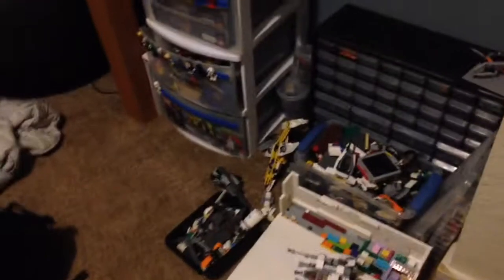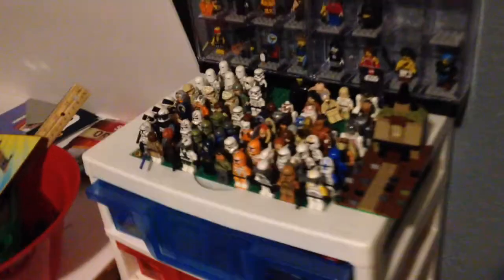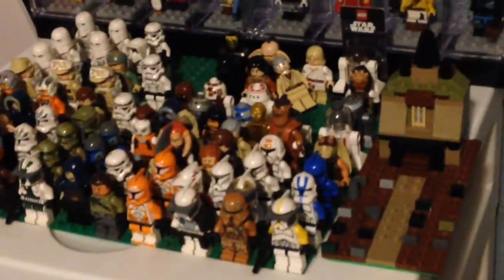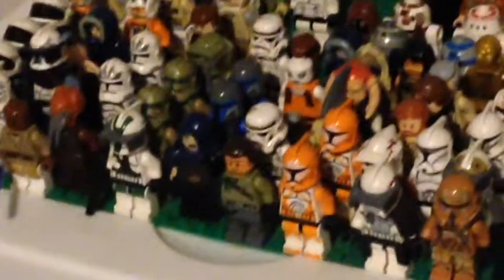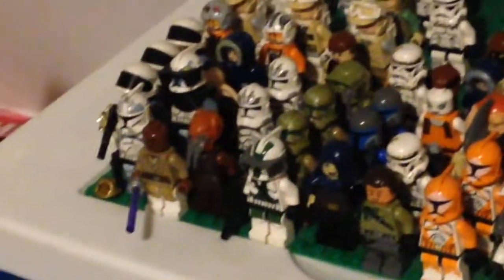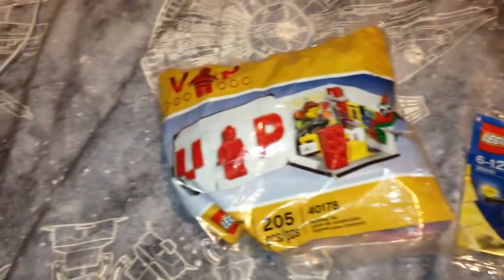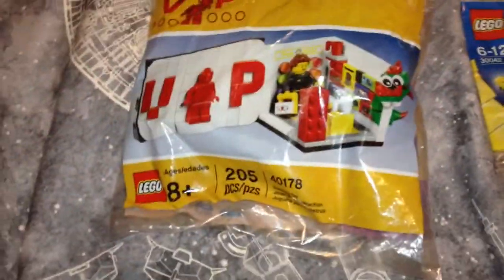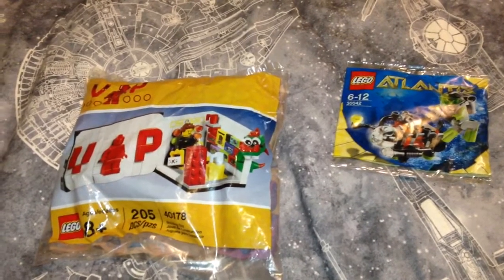Vlog #6- Two Vlogs In One